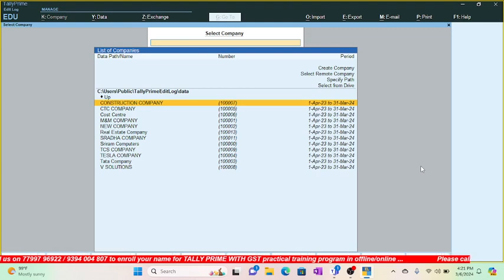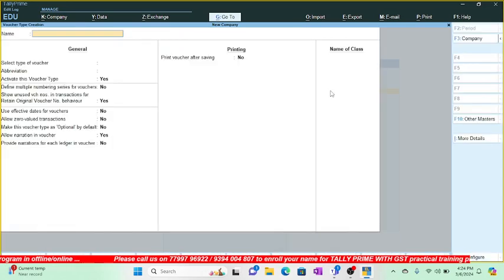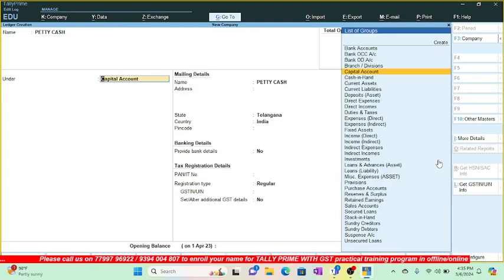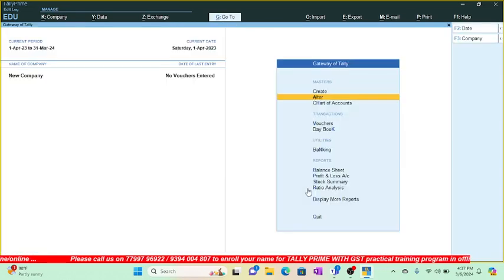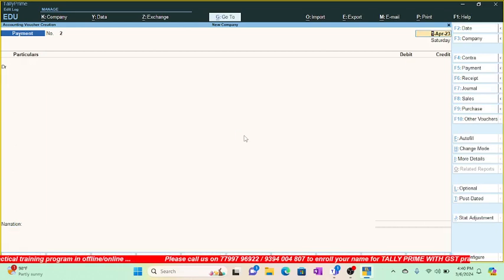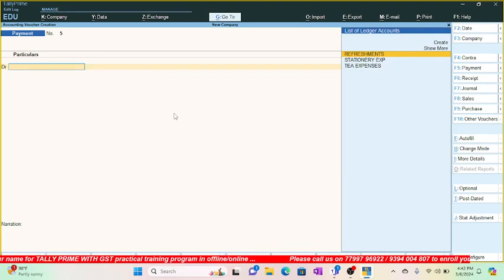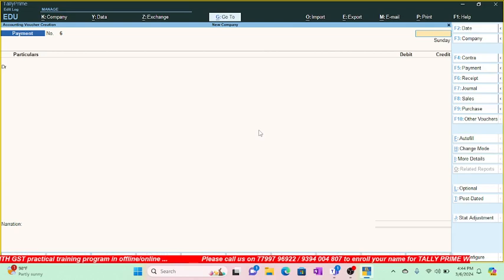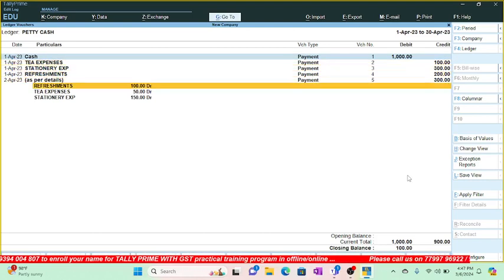PERFECT INSTITUTE OF COMMERCE & INFORMATION TECHNOLOGY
PERFECT INSTITUTE OF COMMERCE & INFORMATION TECHNOLOGY established in 2018, by the highly qualified and experience professionals having vast experience of 35 years in the field of Finance, Taxation, Engineering, Teaching and Administration. PERFECT re-energized and ready to propound in to the competitive education teaching field.

We have evaluated to spread its wings all over the Twin Cities of Hyderabad, Telangana through online, off line and e learning, all set to endure the standards and organized to take the learning to next level on stream.

In addition to regular training and coaching education, placement training would be the cornerstone to invade thousands of students to the corporate world Our educational programs are tailored towards working professionals and students as well, this enables students understand the content in depth and makes hardest of the competitive exams very straightforward Efficient and passionate trainers will success the students to reach their targets. Our constant support and motivation gets the best out of the students, this has been our USP over the years and it resulted as one of the emerging source for Coaching education Field.

PERFECT INSTITUTE OF COMMERCE & INFORMATION TECHNOLOGY ( PICIT) started its operation from the financial year 2018 in the twin cities of Hyderabad and Secunderabad, Telangana State, India for the establishment of student relations success style of teaching commitment and dedication re-energized by including online and e learning a bunch of engineering, Science, Commerce, Taxation, Competitive exams for jobs in Government and private sectors and higher education’s students who has some serious intentions e the process of learning.